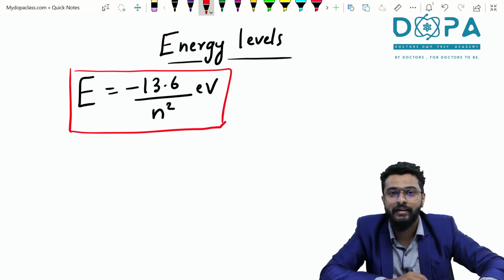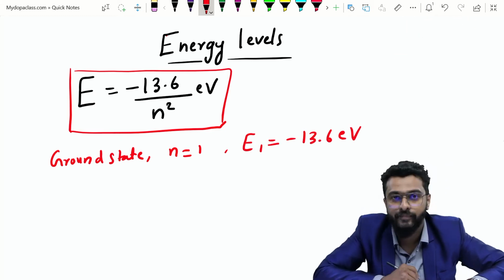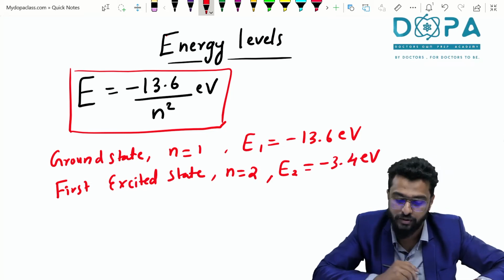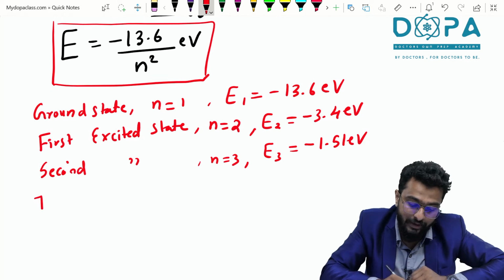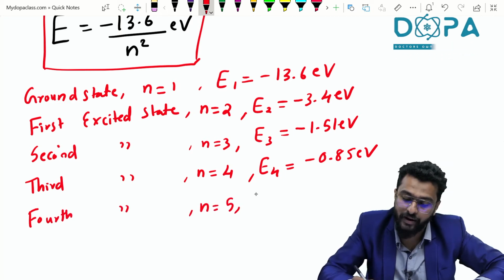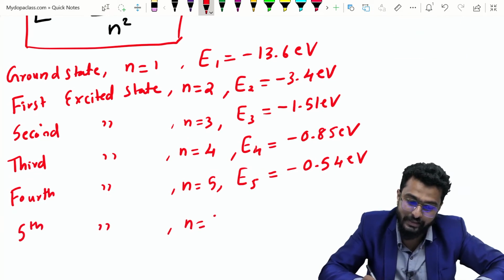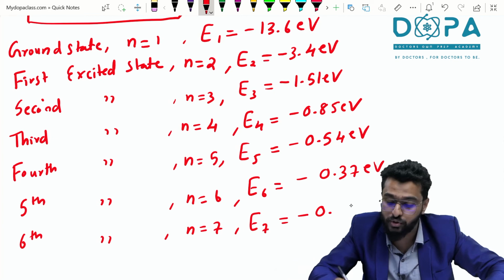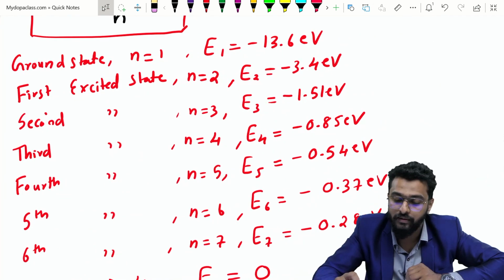ATOMS | ENERGY LEVELS |DOPA Capsule Promo Video